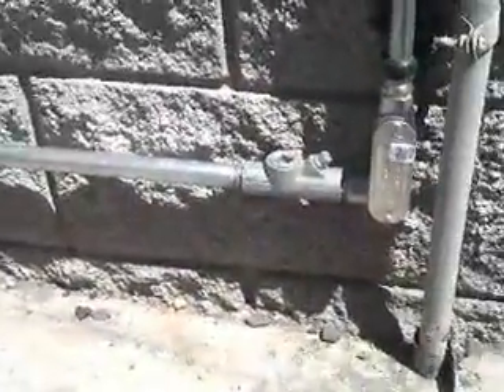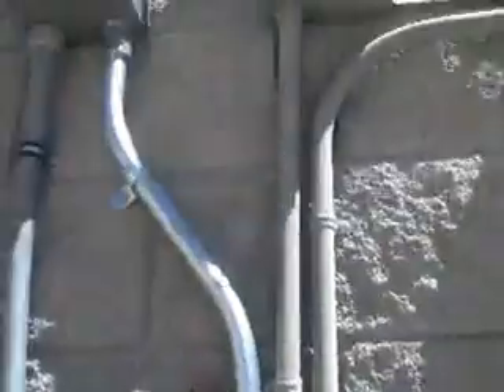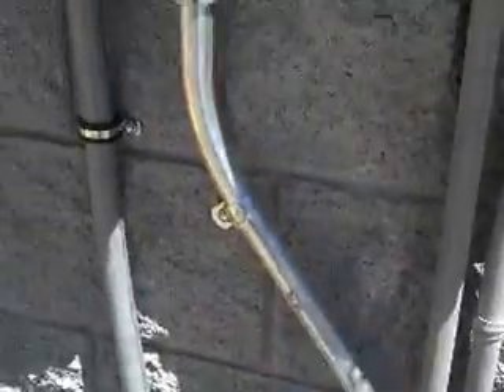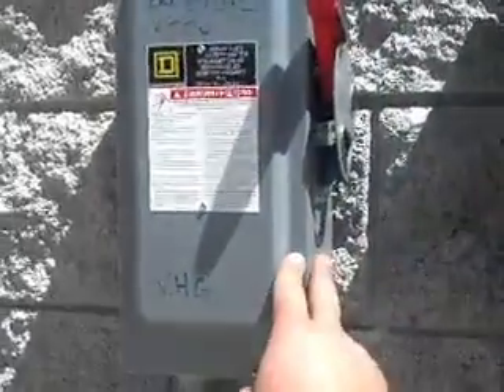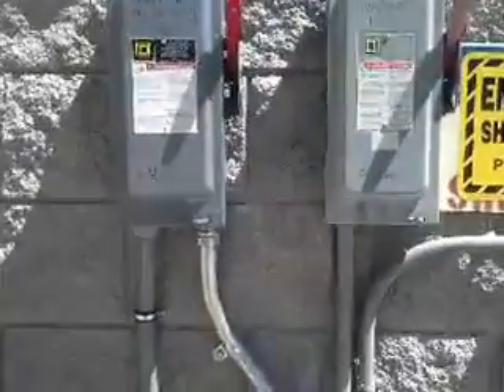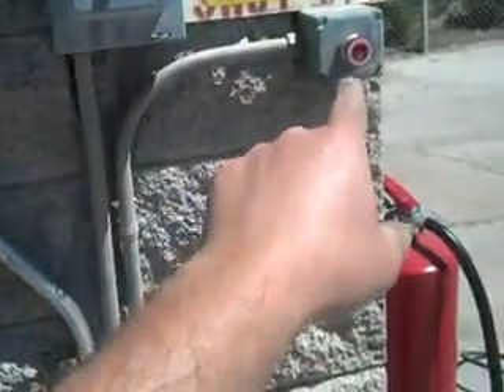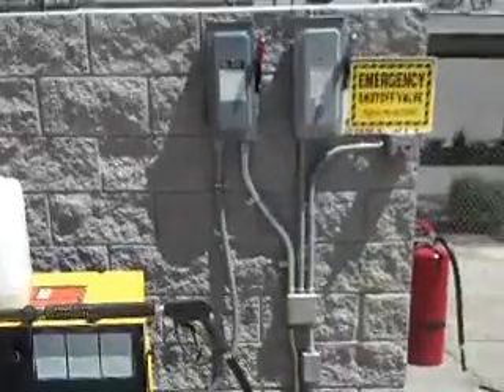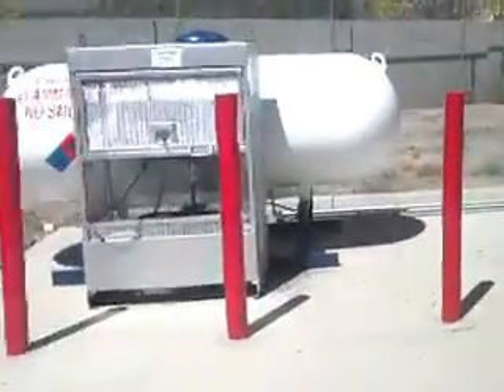Hazardous Location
HazLoc, Class 1, Div 2